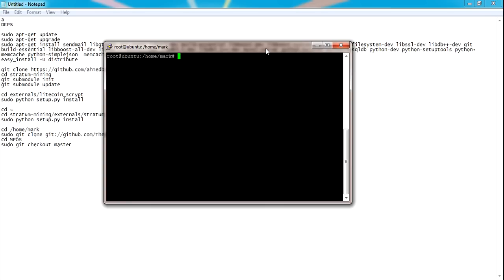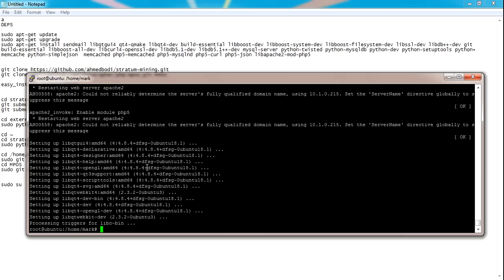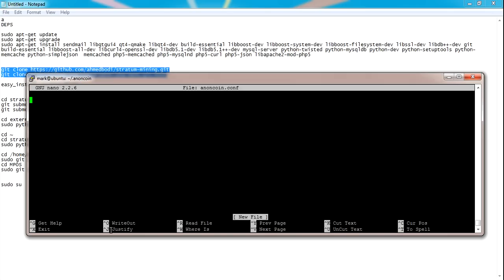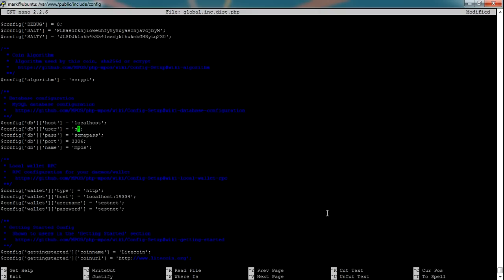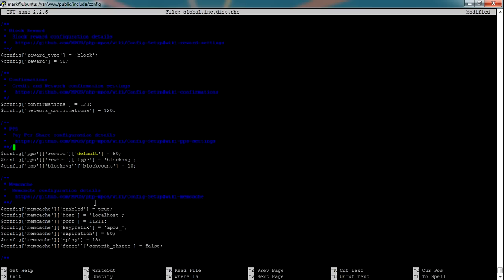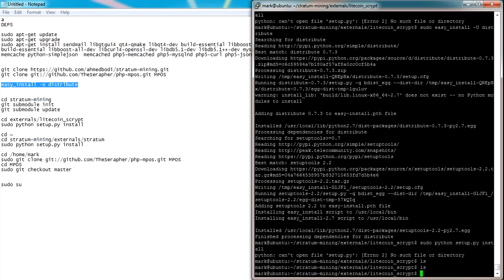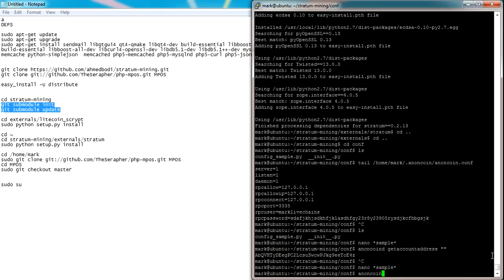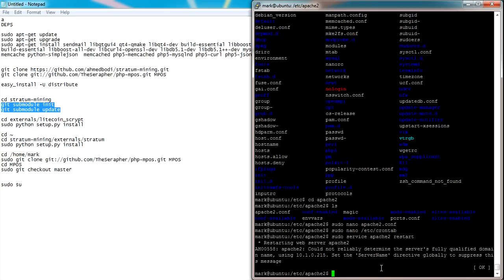LiveChains - MPOS Stratum & Coin From Scratch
Command List from the video incase your missing them.

sudo apt-get install sendmail libqtgui4 qt4-qmake libqt4-dev build-essential libboost-dev libboost-system-dev libboost-filesystem-dev libssl-dev libdb++-dev git build-essential libboost-all-dev libcurl4-openssl-dev libdb5.1-dev libdb5.1++-dev mysql-server python-twisted python-mysqldb python-dev python-setuptools python-memcache python-simplejson  memcached php5-memcached php5-mysqlnd php5-curl php5-json libapache2-mod-php5

easy_install -U distribute

cd stratum-mining
git submodule init
git submodule update

cd externals/litecoin_scrypt
sudo python setup.py install

cd ~
cd stratum-mining/externals/stratum

cd /home/mark
sudo git clone git:// MPOS